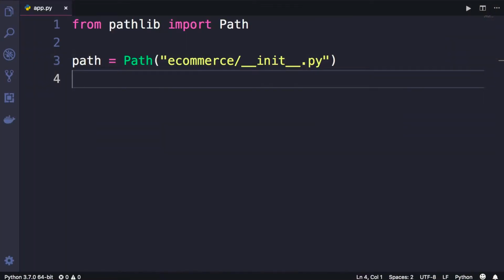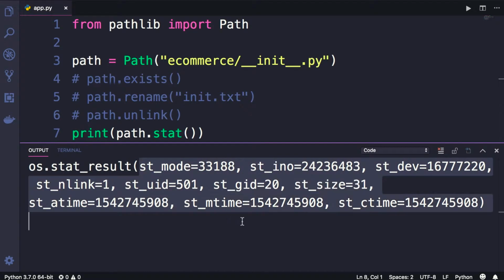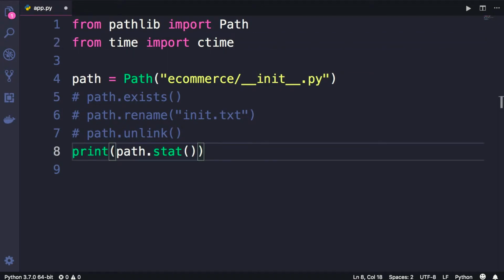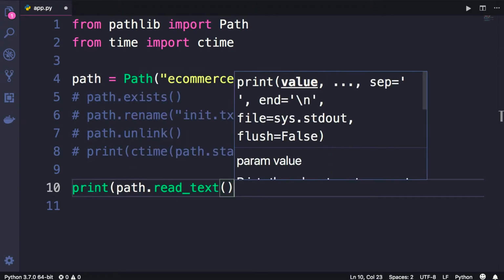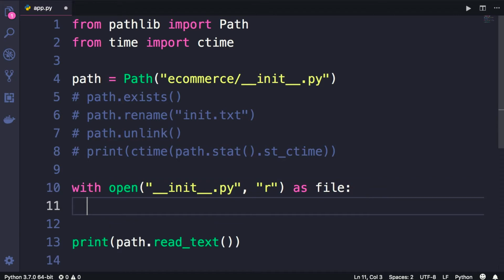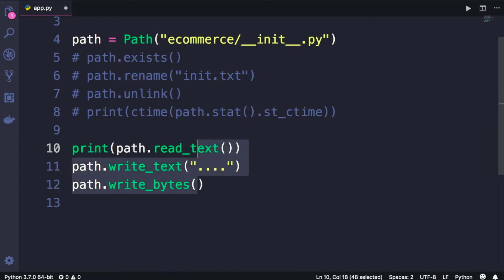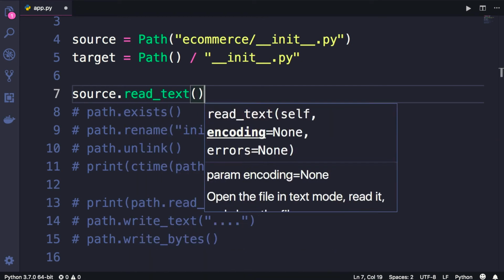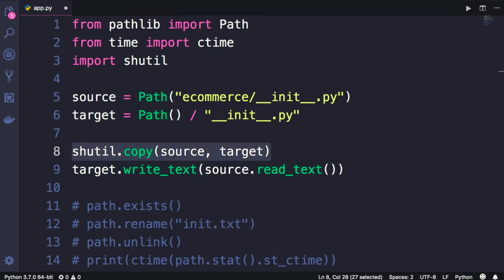4 Working with Files